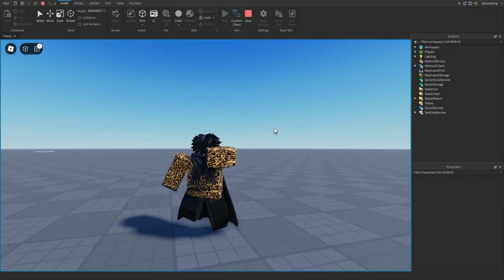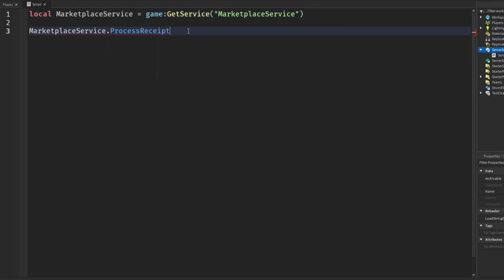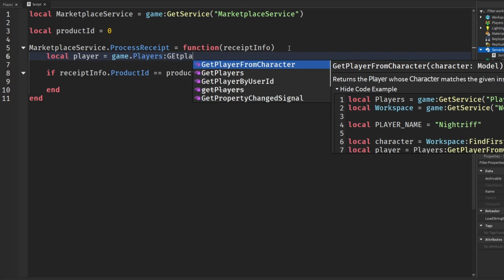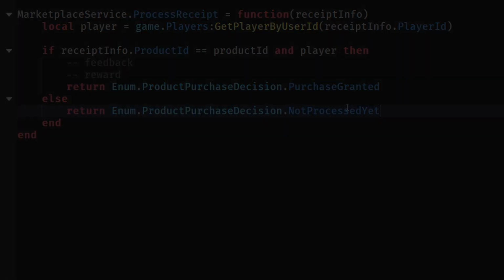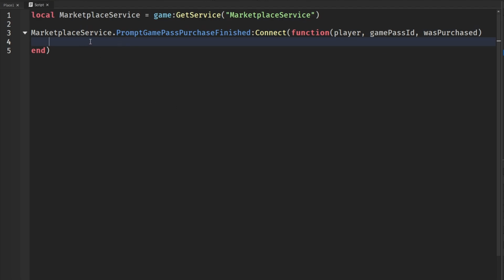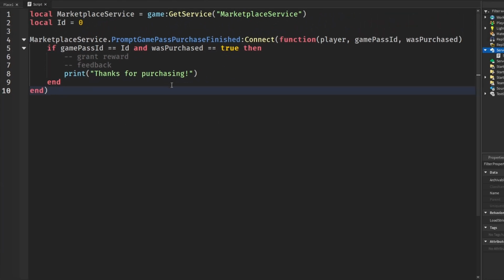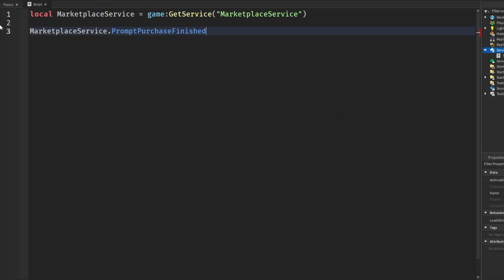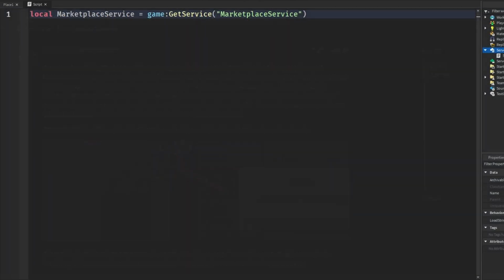Exploiters Can HACK Your Dev Products AND Gamepasses.. | Roblox Studio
Make sure your not using this deprecated function!

0:00 - Intro
0:27 - Video Example
0:52 - Bad Event
1:09 - ProcessReceipt
3:39 - Fix Gamepasses (PromptGamePassPurchaseFinished)
5:33 - Extra
7:39 - Outro